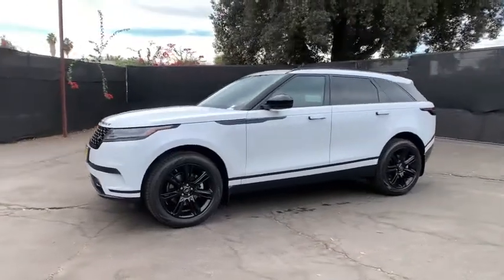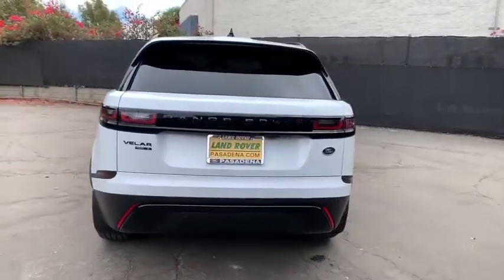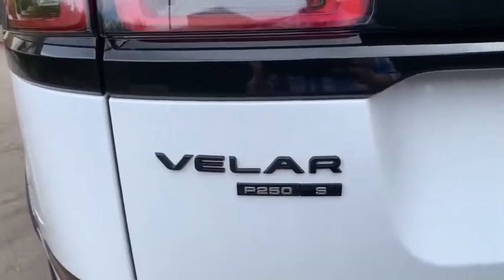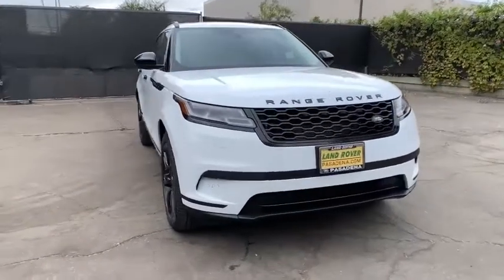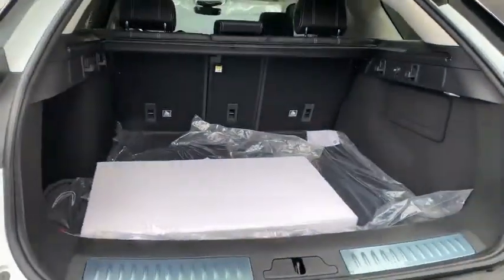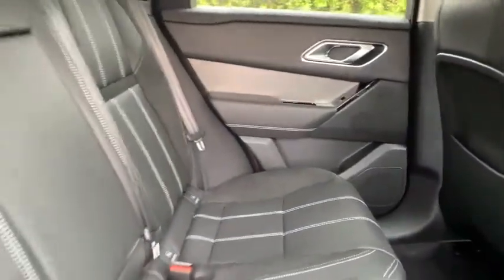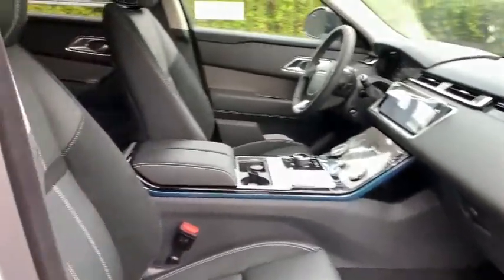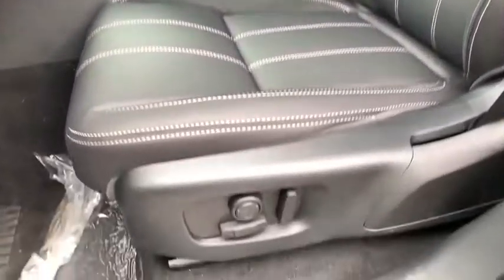2020 Land Rover Range Rover Velar Pasadena, Arcadia, Monrovia, Alhambra, Los Angeles, CA R201080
Fuji White New 2020 Land Rover Range Rover Velar available in Pasadena, California at Landrover Pasadena. Servicing the Arcadia, Monrovia, Alhambra, Los Angeles, CA area.
2020 Land Rover Range Rover Velar S - Stock#: R201080 - VIN#: SALYB2EX1LA289914

Landrover Pasadena
3485 E. Colorado Blvd

Boasts 27 Highway MPG and 21 City MPG! This Land Rover Range Rover Velar boasts a Intercooled Turbo Premium Unleaded I-4 2.0 L/122 engine powering this Automatic transmission. Wing Spoiler, Window Grid And Roof Mount Diversity Antenna, Wheels: 19 5 Spoke (Style 5046).*This Land Rover Range Rover Velar Comes Equipped with These Options *Wheels w/Silver Accents, Valet Function, Turn-By-Turn Navigation Directions, Trunk/Hatch Auto-Latch, Trip Computer, Transmission: 8-Speed Automatic ZF 8HP 45, Tracker System, Towing Equipment -inc: Trailer Sway Control, Tires: 19 All-Season, Tire Specific Low Tire Pressure Warning.* Visit Us Today *Stop by Land Rover Pasadena located at 3485 E. Colorado Blvd, Pasadena, CA 91107 for a quick visit and a great vehicle!